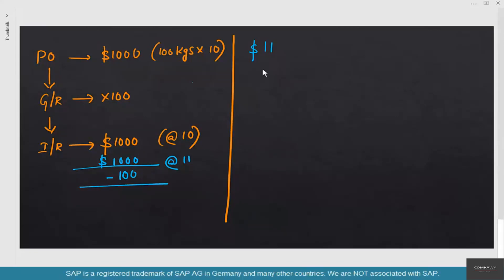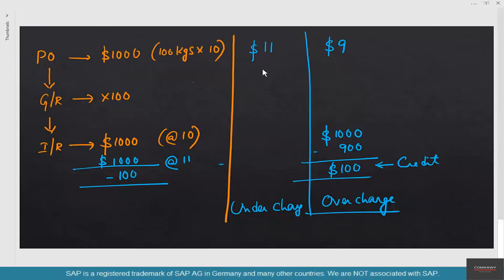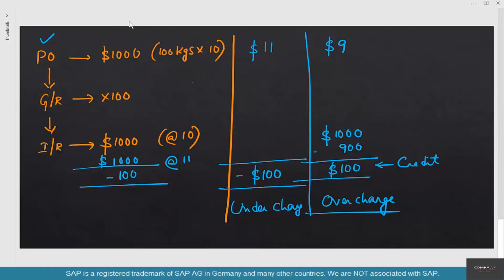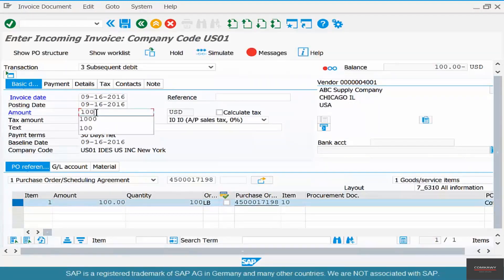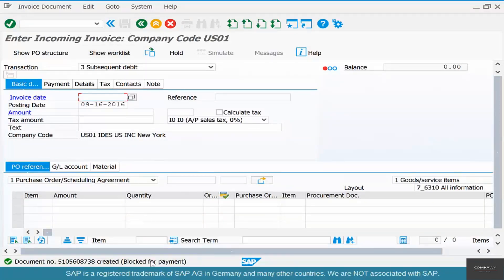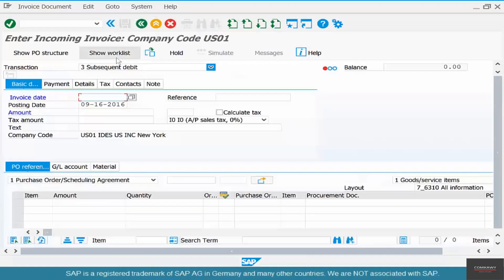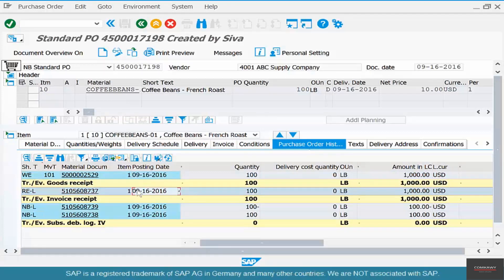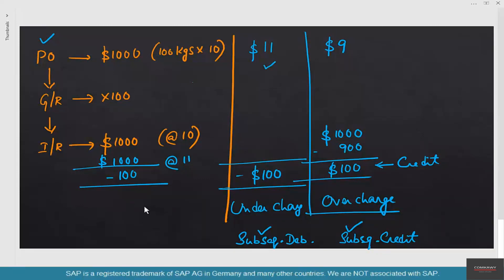44- SAP MM Free Course: Credit and Debit Memos In SAP MM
In the SAP System a credit memo reverses an invoice entry. Just as the system expects a goods receipt to precede or follow an invoice, it expects a credit memo when you cancel a goods receipt. The credit memo is settled using the GR/IR clearing account.